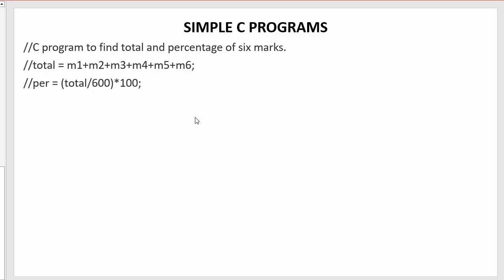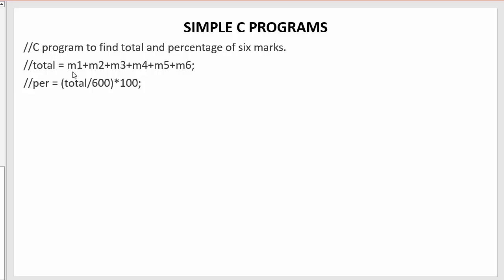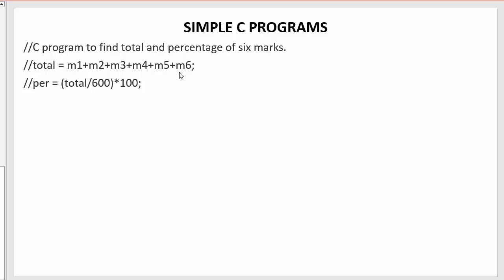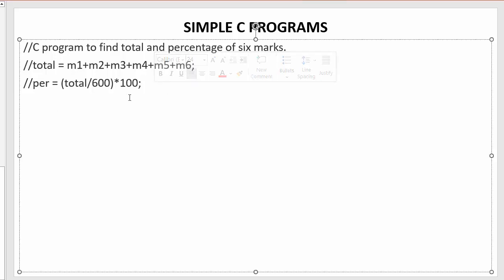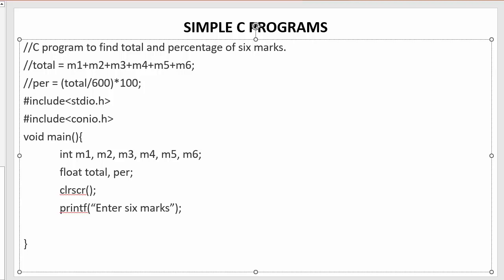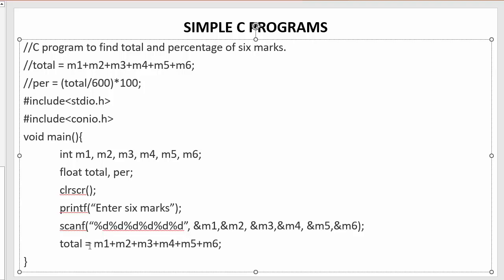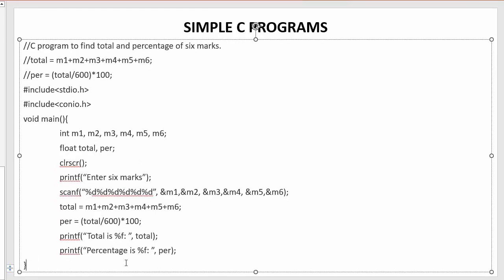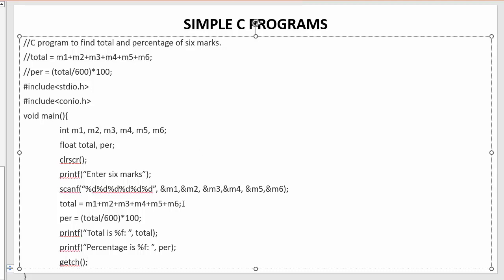Quick recap of concepts to write a C program to calculate total and percentage of six marks Part-22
A quick recap of few concepts to write a C program to calculate total and percentage of six marks is a video tutorial for beginners.

A quick recap of few concepts to write a C program to calculate total and percentage of six marks is a video tutorial for beginners to learn the basics
C program to calculate total and percentage of six marks.
How to write a C program to calculate total and percentage of six marks.
How to write a C program to create student marks sheet.
What should be the approach to write a C program.
How to start writing a C program.
video tutorial series on C programming concepts.